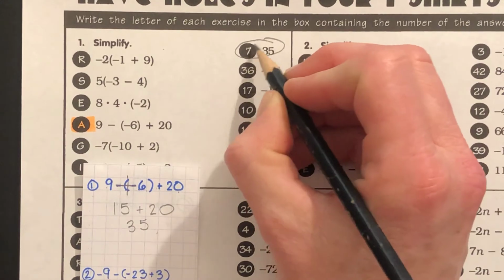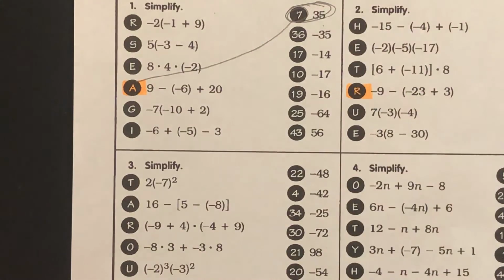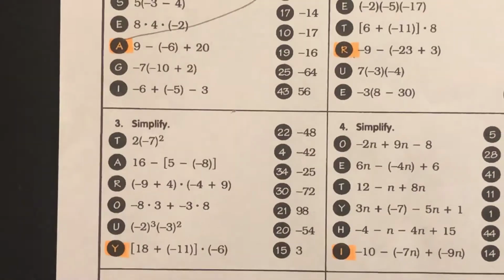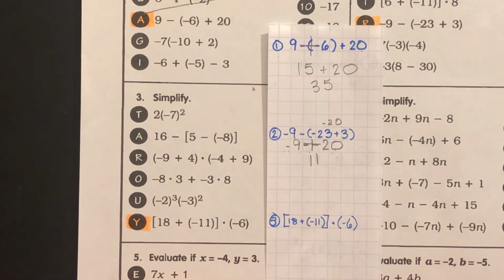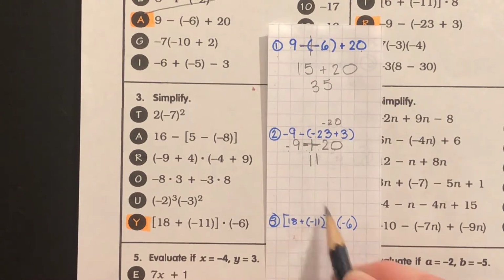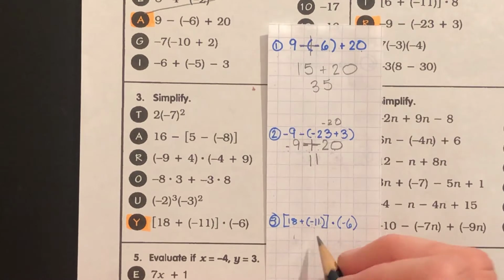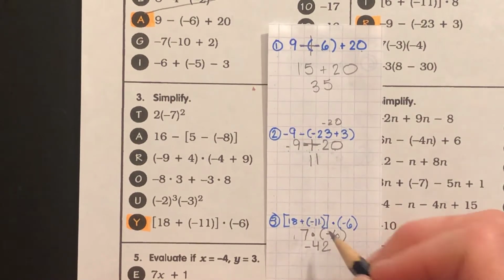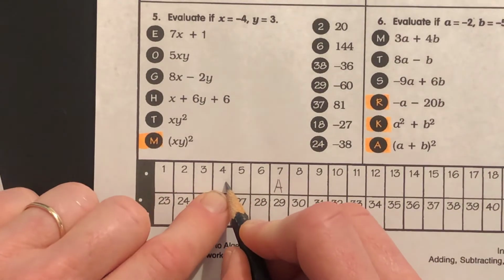”Why is it Good to Have Holes in Your T-Shirts?